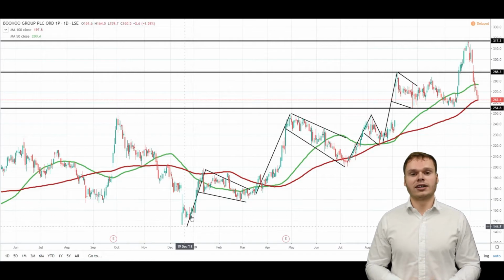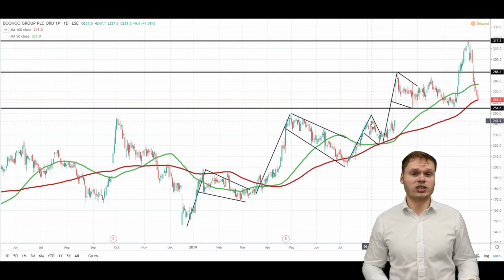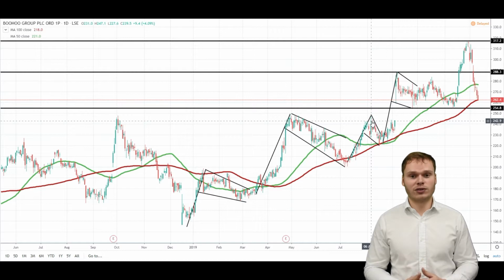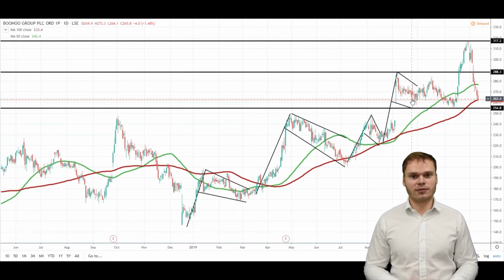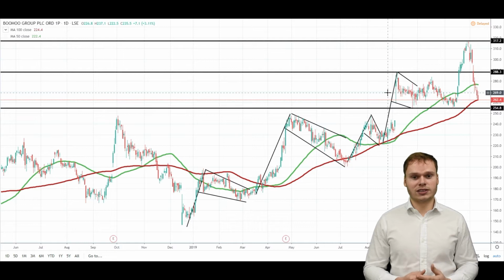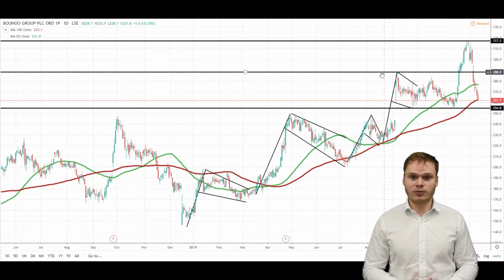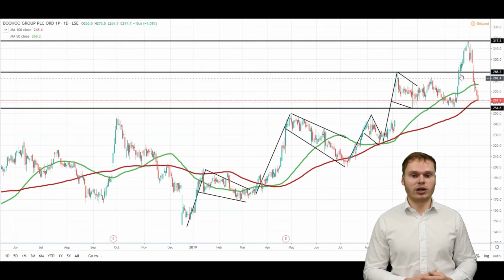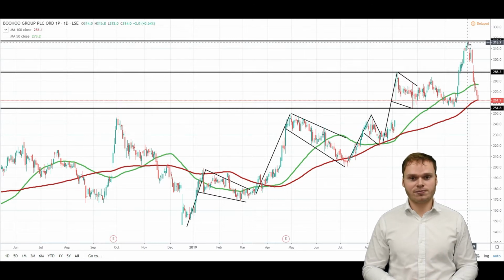Technical & Fundamental Trading